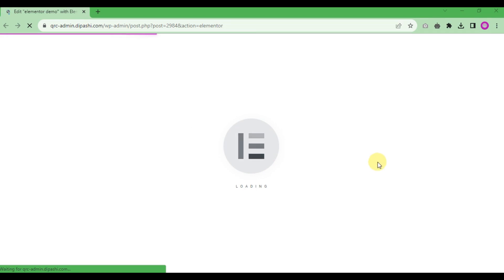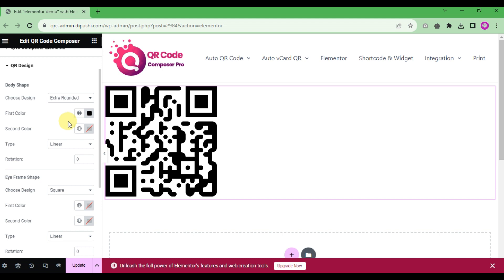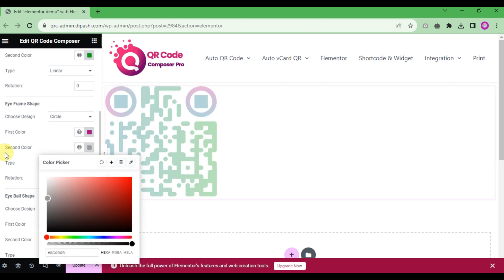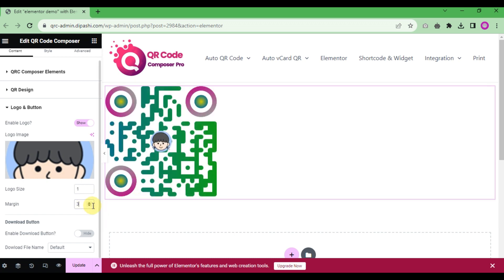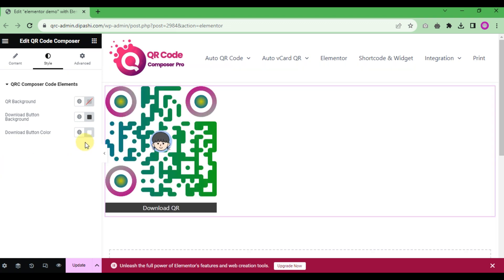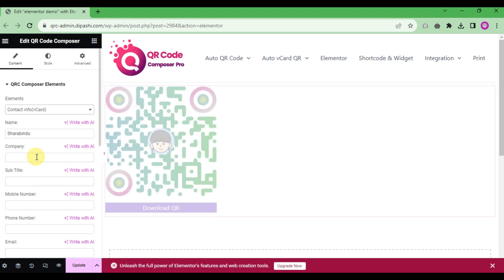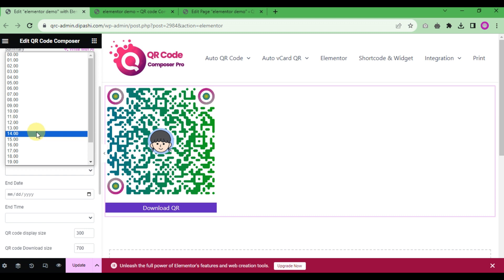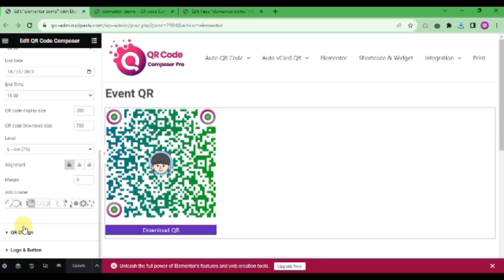Elementor QR code Addon - WordPress QR code Plugin - - WordPress QR Code Generator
The WordPress QR Code Generator is a plugin for WordPress. It generates QR codes for all website pages, posts, products, WooCommerce orders, order emails, and more. Implement beautiful gradient-color QR codes on your WordPress website.

Elementor users can generate QR codes with QR Code Composer. This addon can generate QR codes for the Current Page URL, Custom Link, Custom Text, Google Map Location, Wifi Access, WhatsApp Access,vCard, email, and number.
This addon will work with both Elementor and Elementor Pro

how to order food using QR code
order with QR code
order via QR code
buy QR code for website
how to order with QR code
woocommerce QR code
woocommerce QR code generator
woocommerce QR code invoice
woocommerce QR code wordpress plugin
woocommerce event QR code email tickets
woocommerce event QR code addon
wordpress QR code attendance
generate QR code in wordpress
QR code generator for woocommerce
wordpress QR code generator
wordpress dynamic QR code generator
wordpress pages QR code generator
how to add QR code in wordpress
wordpress QR code login
wordpress QR code plugin
wp QR code
wordpress QR code
how to create QR code for wordpress website
add QR code to wordpress site
how to use QR code api in wordpress
how to make a QR code in wordpress
best QR code generator for wordpress
how do i generate a QR code for a website
wordpress create QR code
wordpress plugin to create QR code
current QR code
dynamic QR code generator wordpress
wordpress event QR code
QR code for wordpress website
QR code for wordpress posts
dynamic QR code for wordpress
create QR code for wordpress
free QR code plugin for wordpress
QR code in wordpress
QR code in wordpress plugin
QR code integration in wordpress
QR code link in wordpress
QR code in wordpress site
how to generate QR code in wordpress
QR code wordpress plugin
QR code wordpress
QR code on wordpress
wordpress generate QR code
order QR code
wordpress page QR code
create QR code plugin wordpress
post QR code wordpress plugin
plugin wordpress QR code
use QR code with wordpress
QR code vcard wordpress
wordpress website QR code
QR code for elementor
QR code elementor
elementor QR code generator
elementor QR code
create qr code wordpress
generate qr code wordpress
qr code wordpress
how to add qr code to wordpress
qr code plugin wordpress